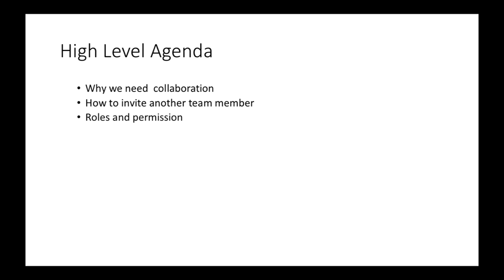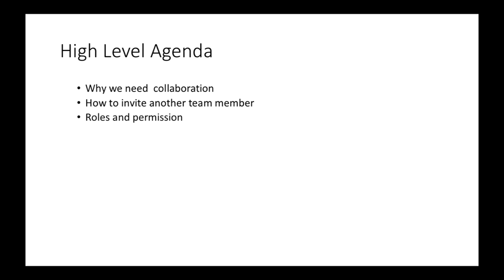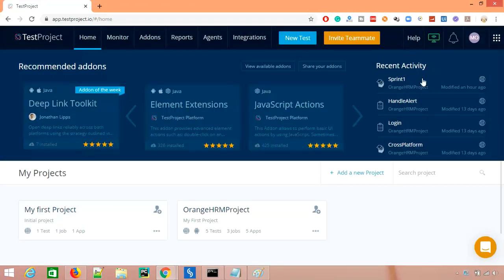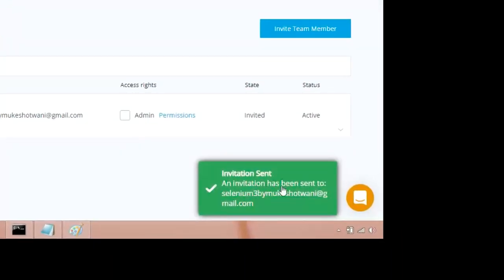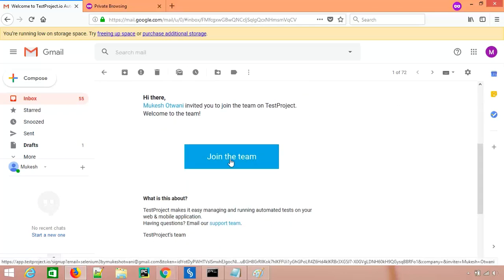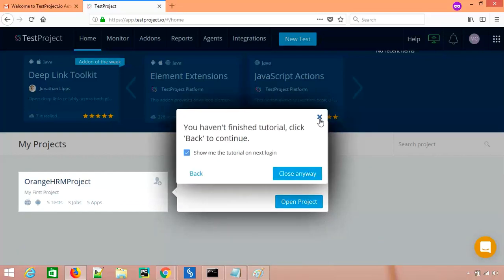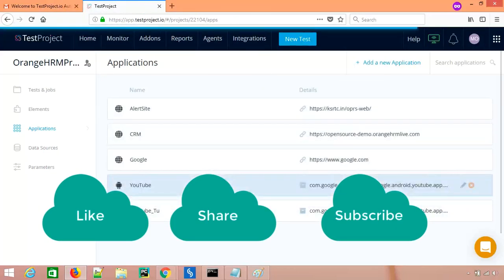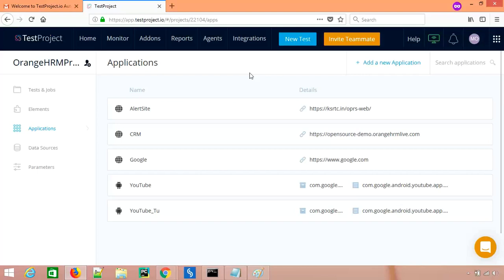Collaboration In TestProject- Invite Team Members within TestProject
Many times while working in the real-time application we need to share methods, scripts, and many time locators as well. In this video, I will guide you on how to do Collaboration In TestProject.